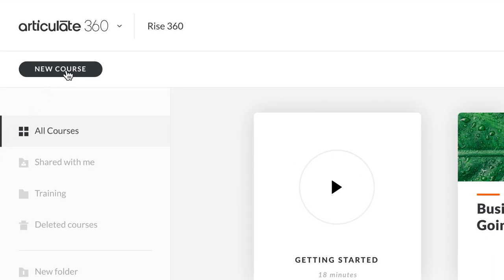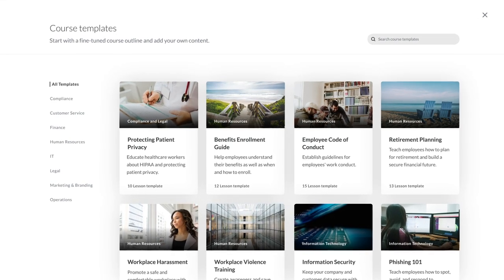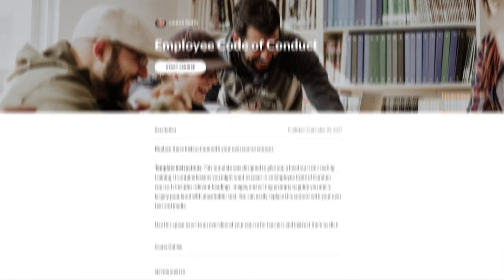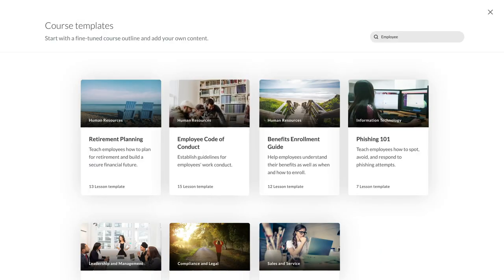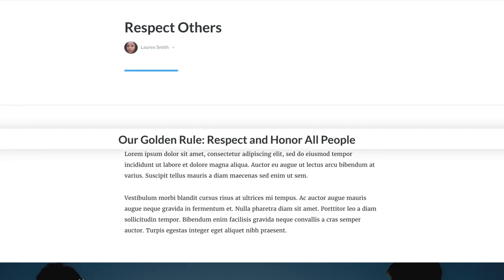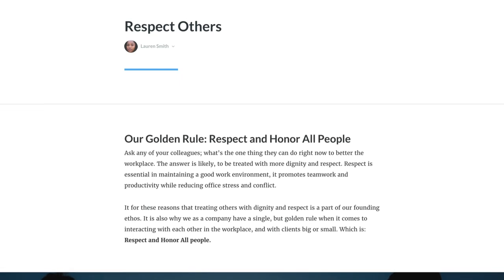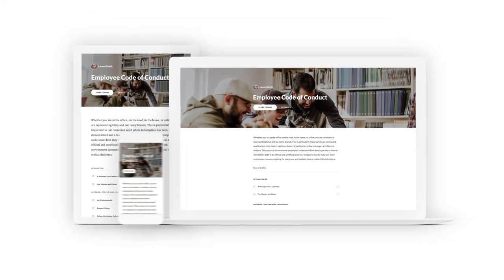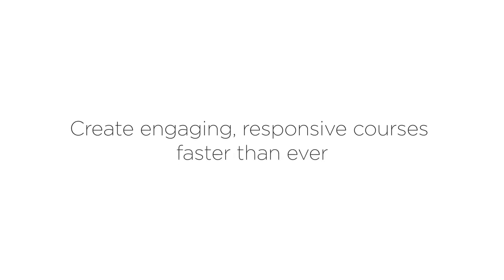Rise 360: Templates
Build engaging, interactive lessons quickly using gorgeous, customizable templates. Simply add your text and media, and Rise 360 does the rest.